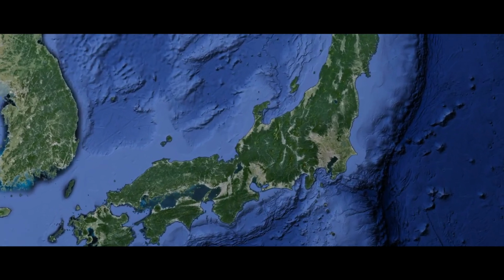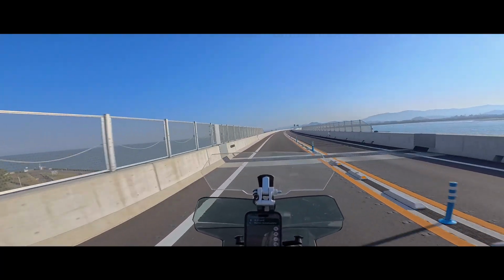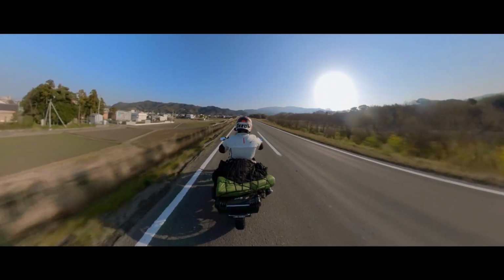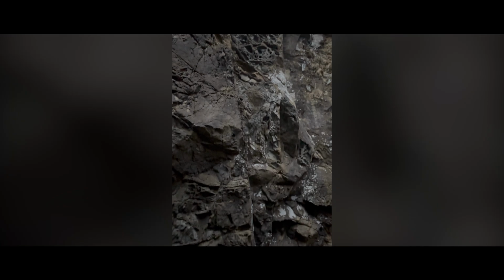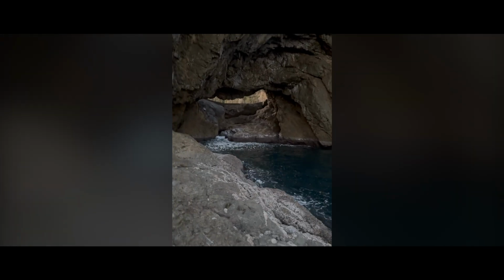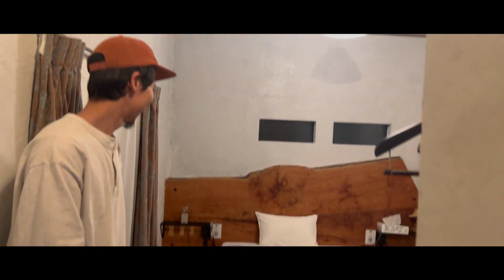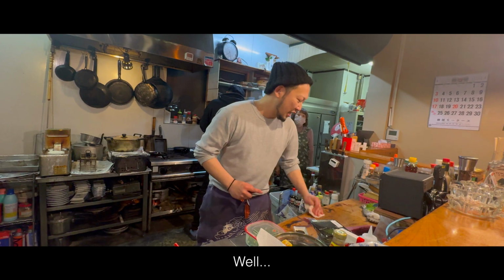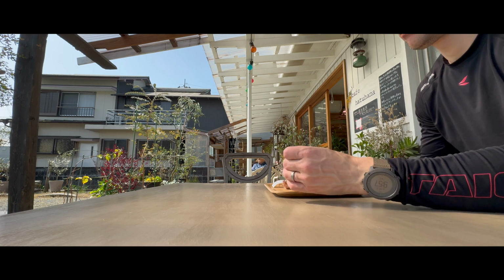Motorcycle Adventure Shikoku: Hidden Caves, and Unexpected Hospitality | ADVinJapan #67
Join me on an unforgettable journey through Shikoku! Today’s episode is packed with scenic coastal rides, hidden caves, and heartwarming hospitality. Discover the breathtaking landscapes and unique experiences that Shikoku has to offer.
四国を巡る忘れられない旅へご一緒しましょう！ 今日のエピソードは、風光明媚な海岸沿いの乗り物、隠れた洞窟、心温まるおもてなしが満載です。四国の息をのむような風景とユニークな体験をお楽しみください。

Highlights:
* 🏞️ Coastal Ride: Soak in the stunning views as we ride along Shikoku's coast.
* 🕳️ Famous Cave: Explore a famous cave with mesmerizing natural formations.
* 🍣 Sushi Bar: Enjoy delicious local cuisine at a sushi bar recommended by Umi.
* 🤗 Local Hospitality: Experience the incredible kindness and hospitality of the locals.
* 🌸 Rural Revitalization: Learn about the trend of younger generations revitalizing rural towns.

Whether it’s the thrill of the ride, the warmth of the people, or the enchanting yet enigmatic atmosphere of Shikoku, today’s journey is one you won’t want to miss.
スリルを味わうもよし、人の温かさを感じるもよし、四国の魅惑的でありながら謎めいた雰囲気を味わうもよし、今日の旅は見逃せない。

Chapters:
00:00 - Introduction
02:10 - Coastal Ride Begins
03:59 - Exploring the Famous Cave
07:27 - Hostel
08:20 - Dinner at Tsukushi's
10:48 - Conclusion and Teasers for Next Episode